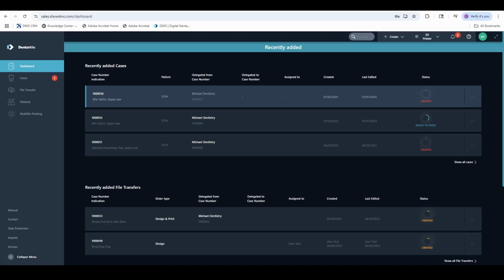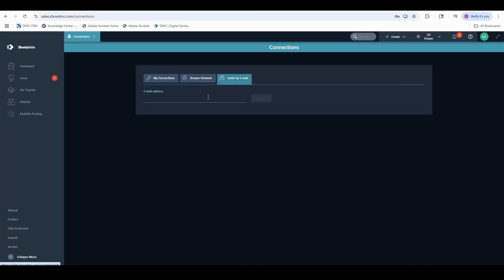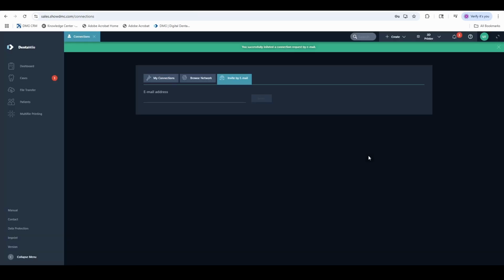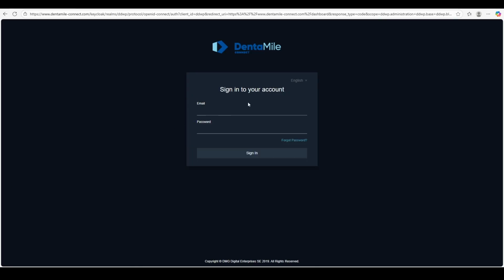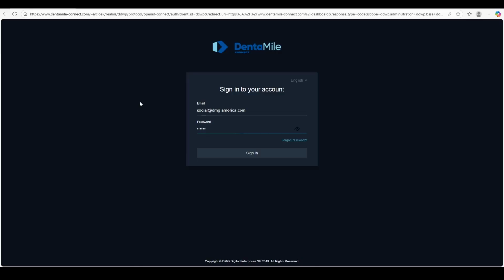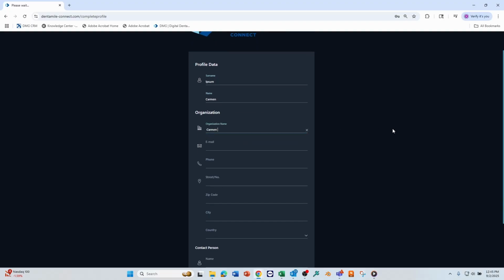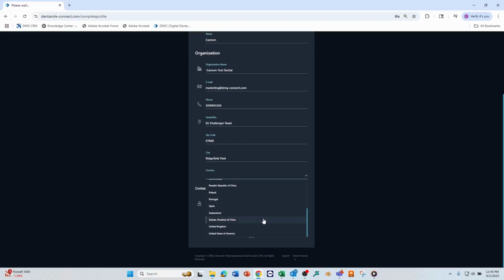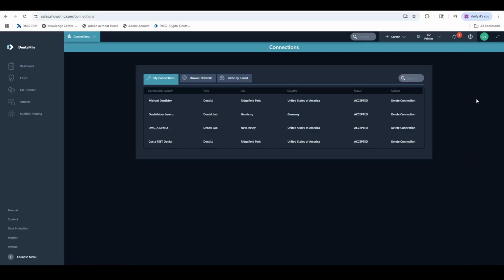DentaMile connect Tutorial: Inviting a Creator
Watch this step-by-step tutorial to see how a lab can invite a dental practice using the DentaMile connect Creator license.